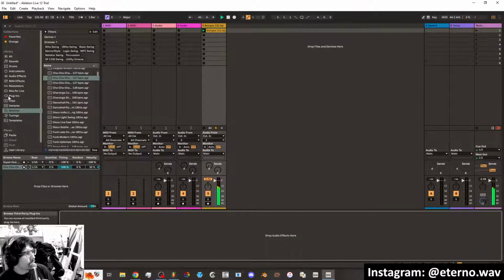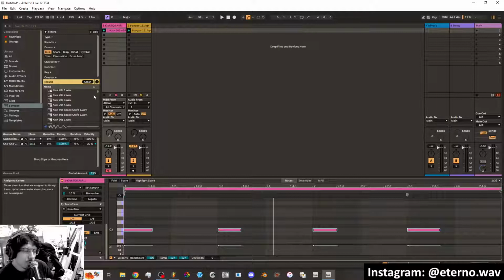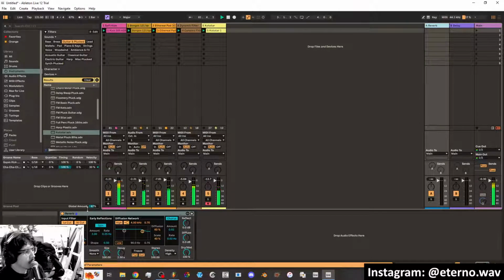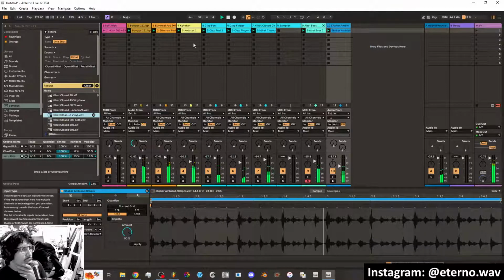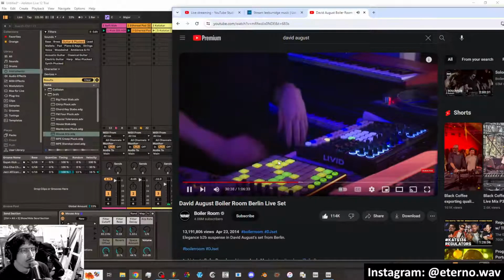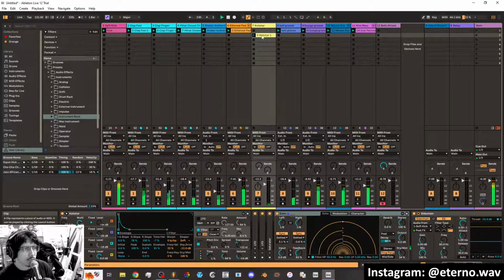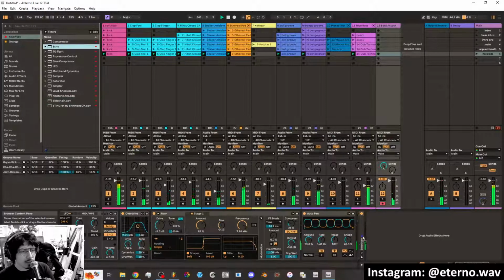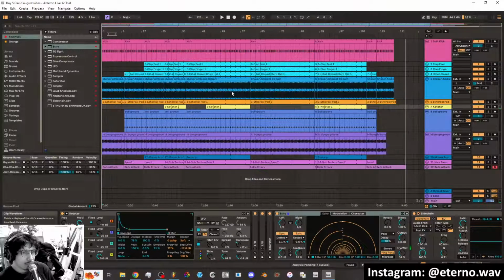Day 5 of Ableton Live 12 free 30 day trial! #253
Hi guys, today is the 5th day in Ableton!

I also upload all the presets and samples from every stream to gumroad if you would like to just purchase them separately instead of becoming a patron :)

If you would like to donate you can do so on gumroad! Thank you!